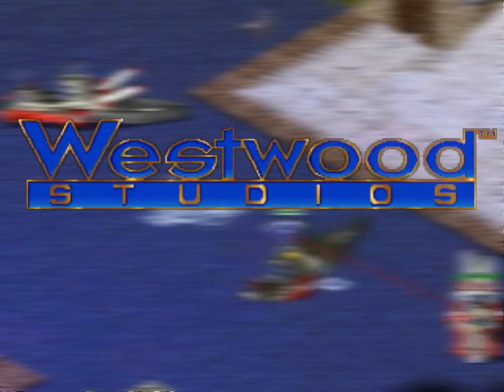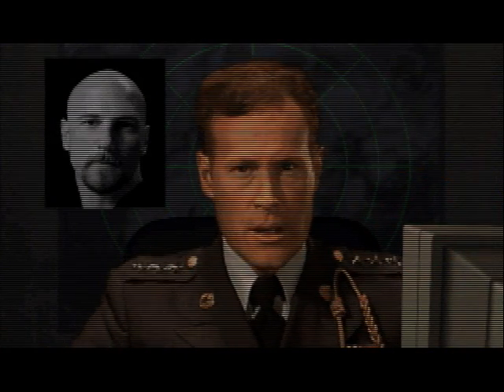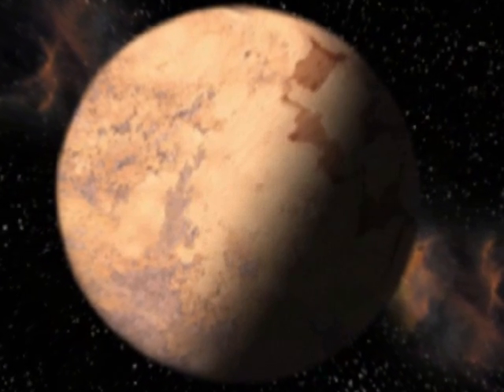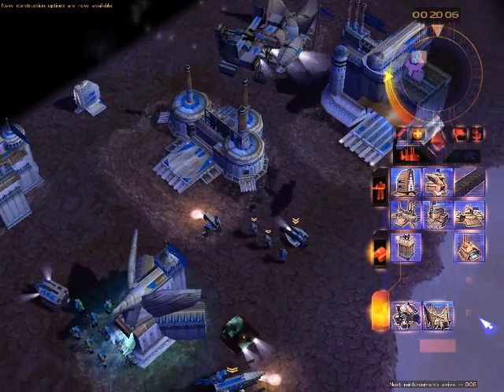Jam Enslaver Reviews Emperor Battle for Dune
It's Monday, so that means it's time for another review. This week, Jam Enslaver takes a look at Westwood Studios and embarks on a journey through some of their lesser known titles. For more of Jam Enslaver's reviews, check out his channel